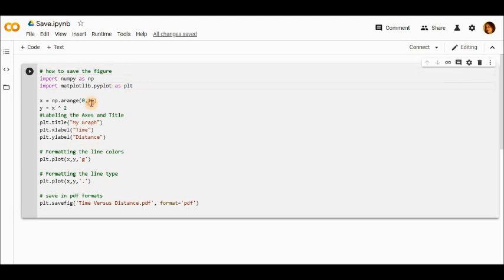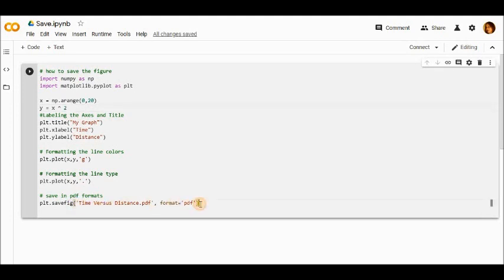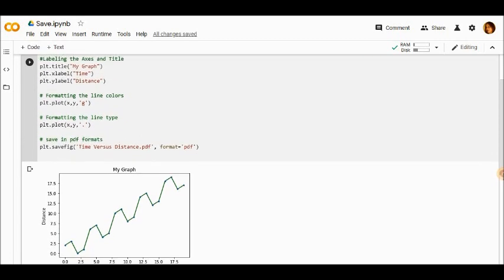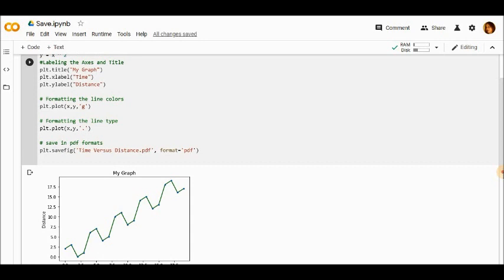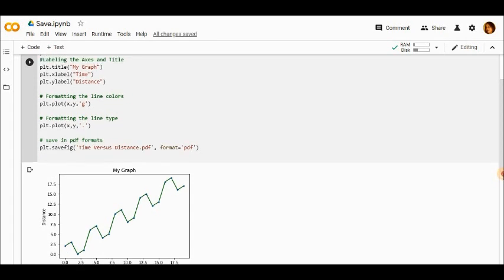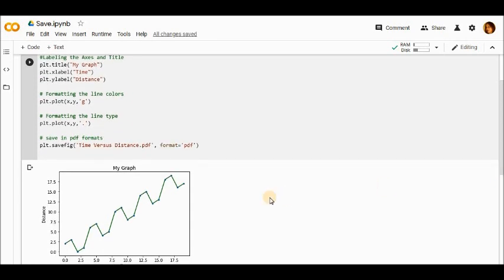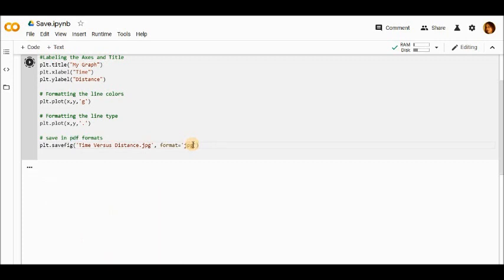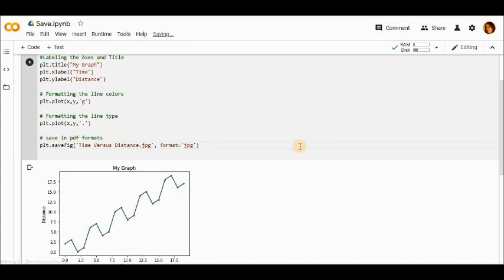Saving the file using Python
Shows how to save the file using Python